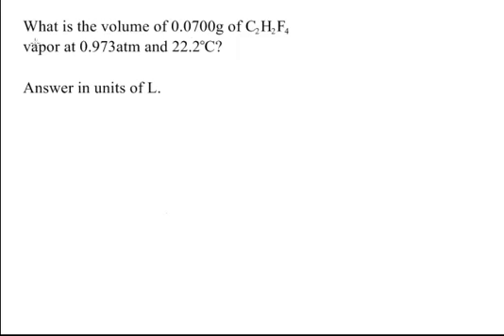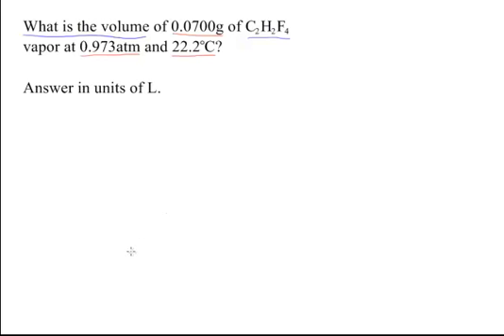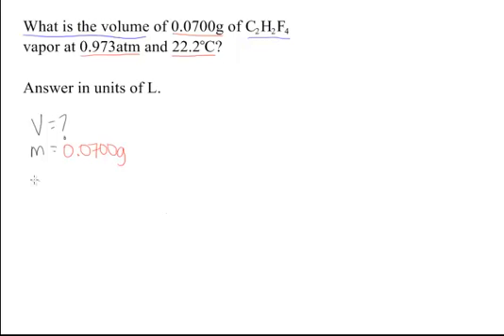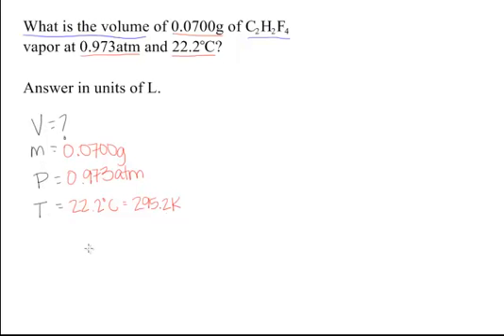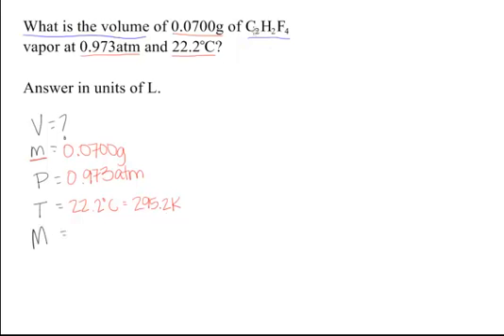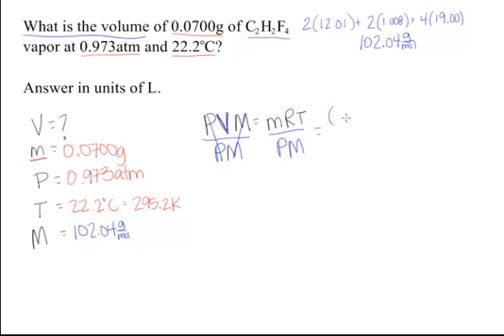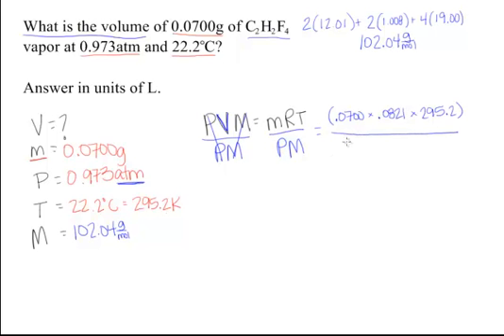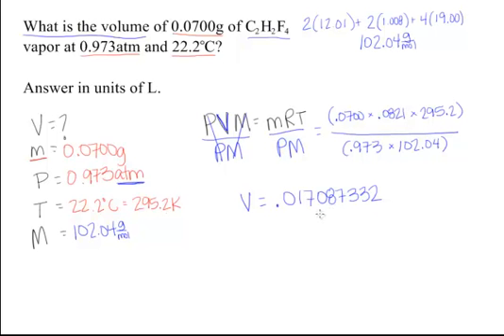PVnRT Example 1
This is #1 from your PVnRT UT quest homework.  Remember, you have different numbers than I do so make sure to do this calculation with your OWN VALUES!!!